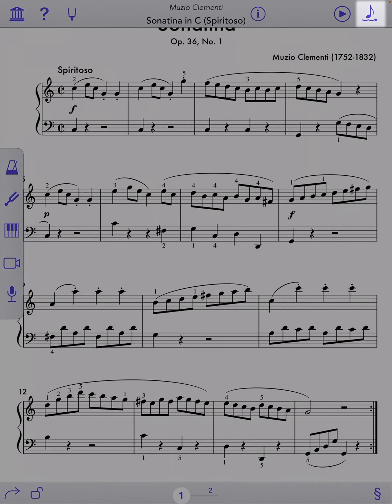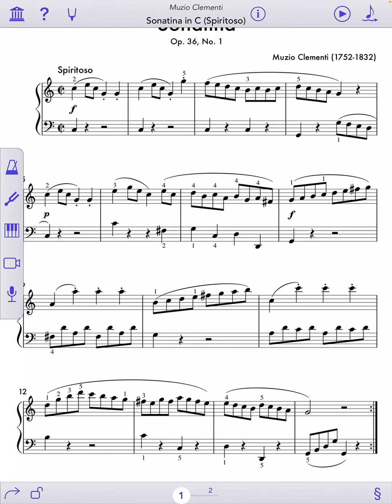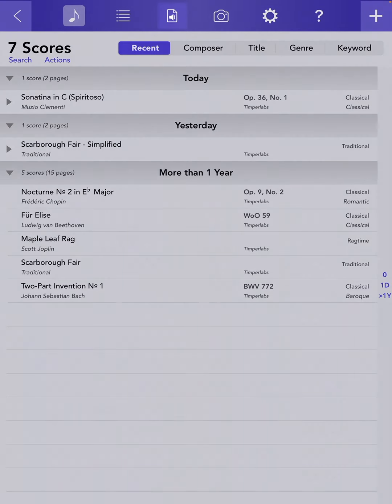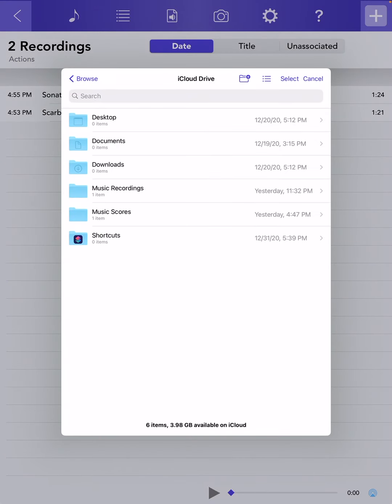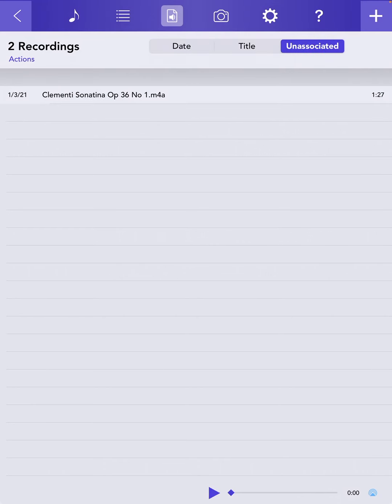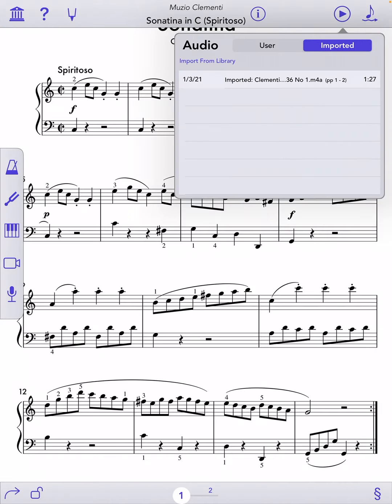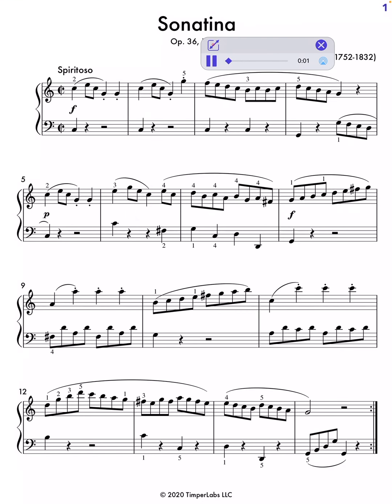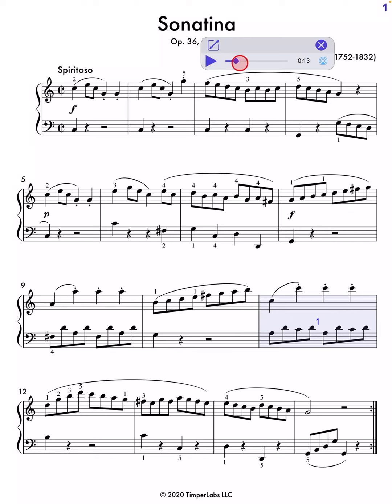KeyScore - Playing Aligned Audio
KeyScore makes your sheet music smart.  This amazing iPad app stores all your sheet music and turns the page automatically as you play!